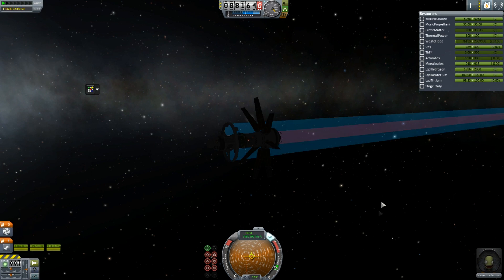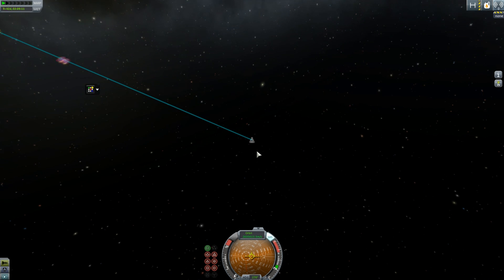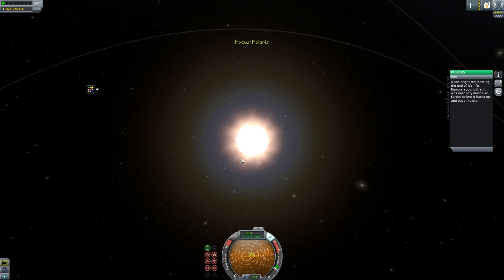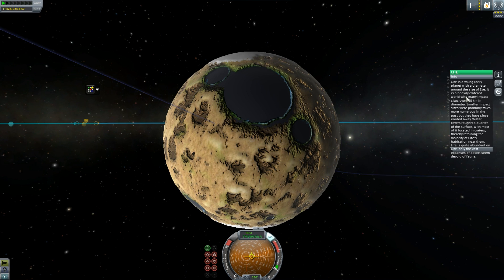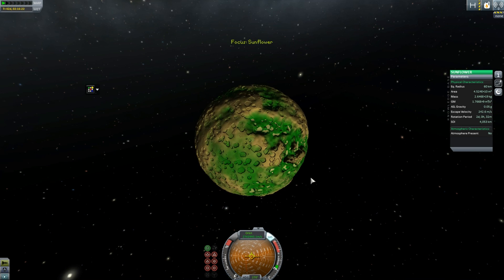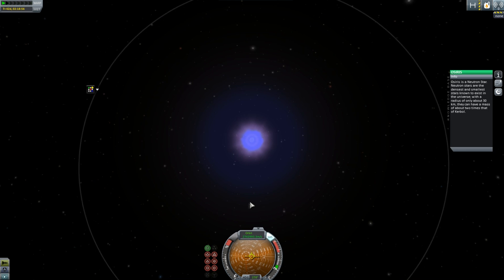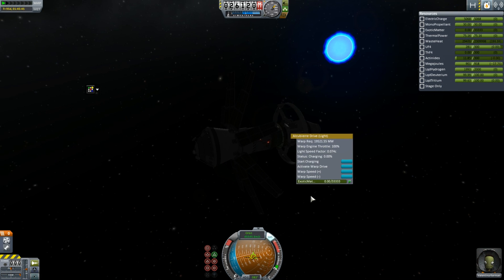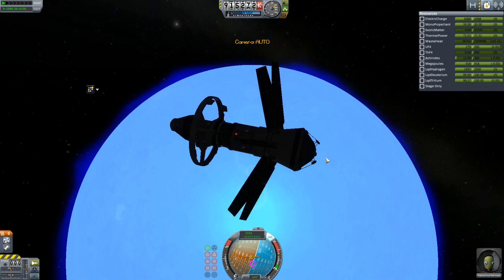Kerbal Galaxy 2, Kerbal Space Program 1.0.4